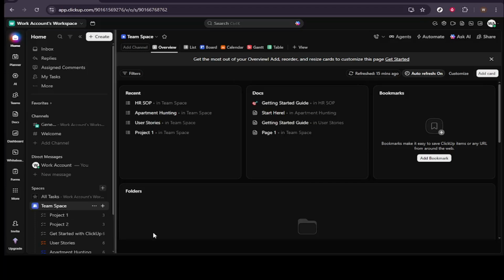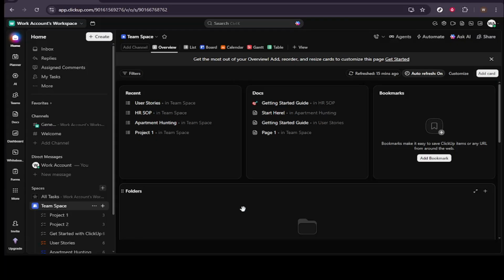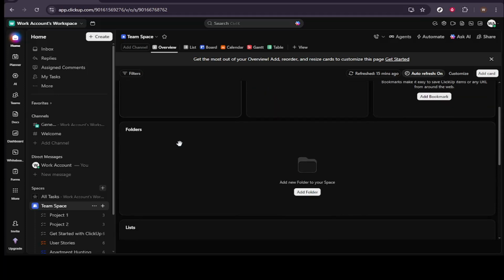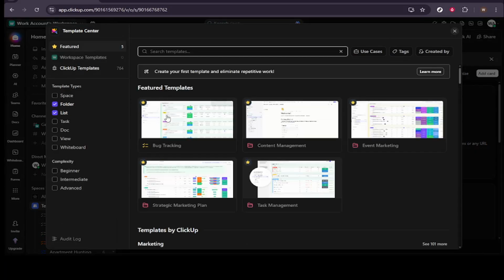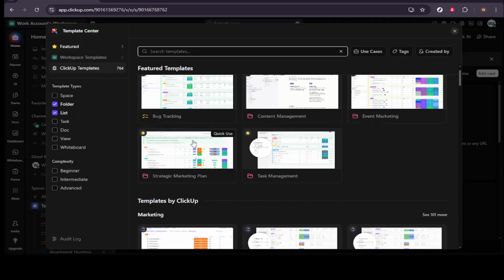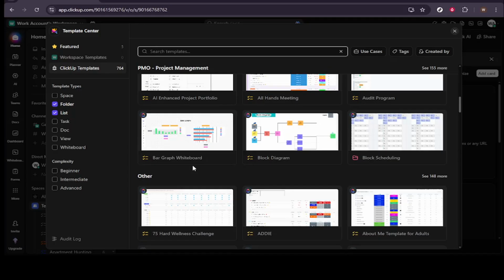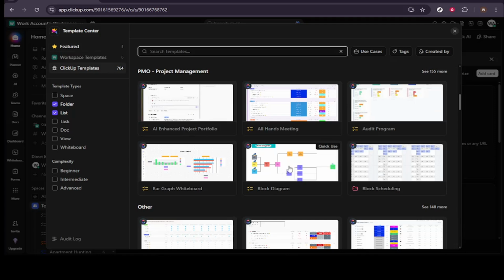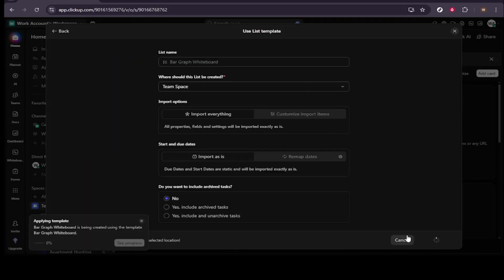How To Import A Template Into Clickup [2026 Guide]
In today's video we cover: How To Import A Template Into ClickUp, ClickUp, ClickUp Templates, ClickUp Tutorial, Template Center, Project Management Setup, ClickUp Workflow, Apply Template ClickUp, ClickUp Folders, ClickUp Lists, Workspace Organization, Productivity Tools, Software Onboarding, ClickUp Tips, Business Automation

-Google Drive
-Google Meets
-Google Sheets
-Google Chrome
-Google Forms
-Google Gmail